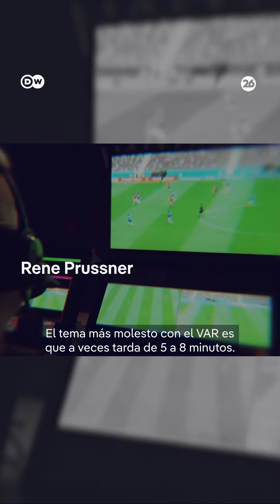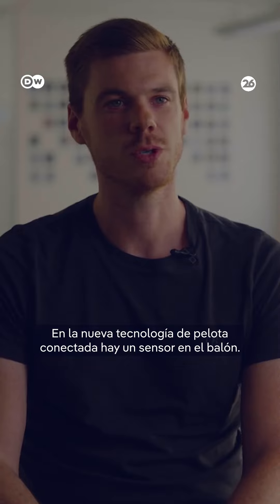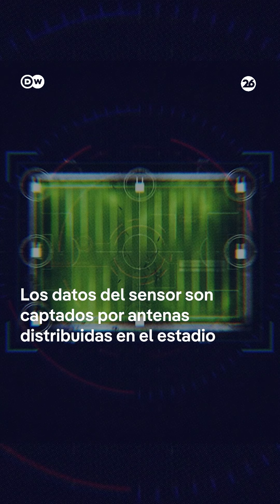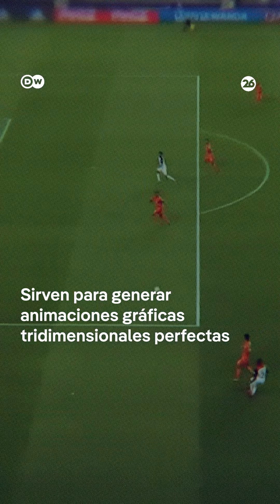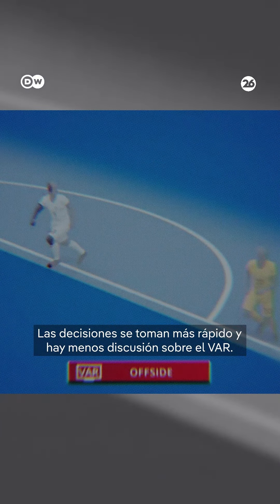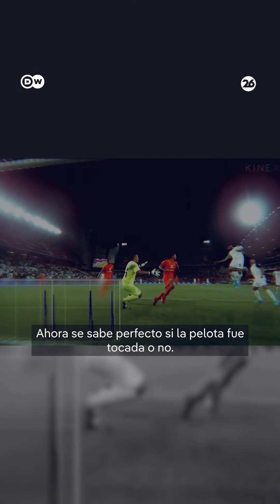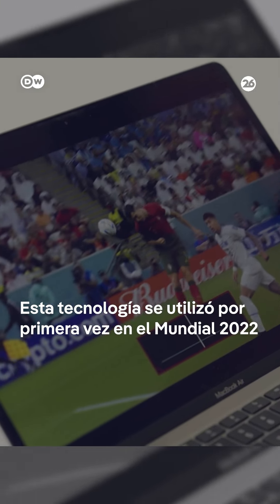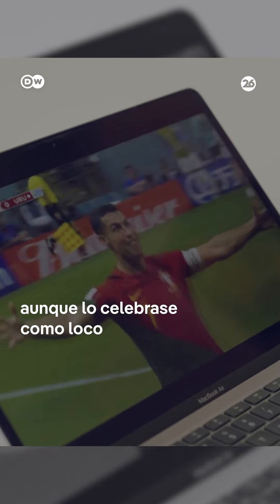Cómo funciona el chip en el balón de fútbol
📢¿Adiós a los problemas con el VAR? Un microprocesador dentro del esférico, conectado por antenas a un servidor, promete precisión exacta.